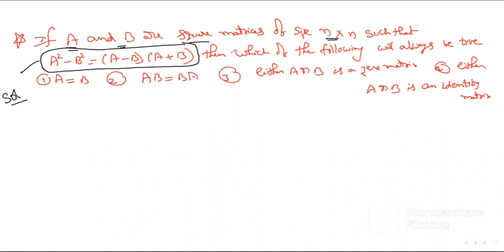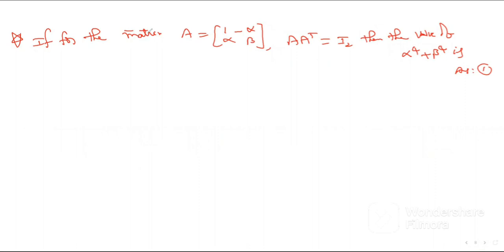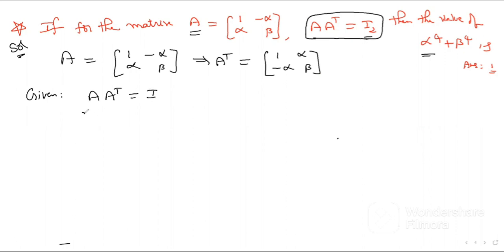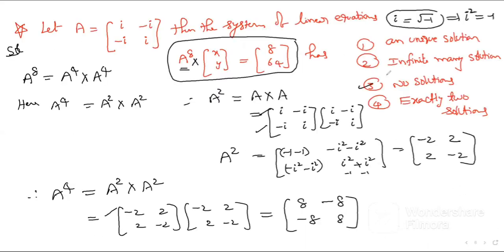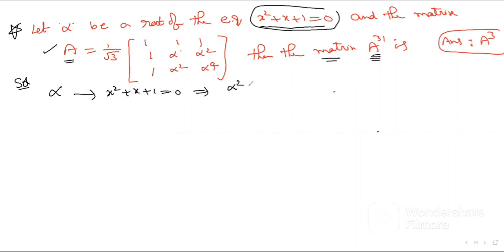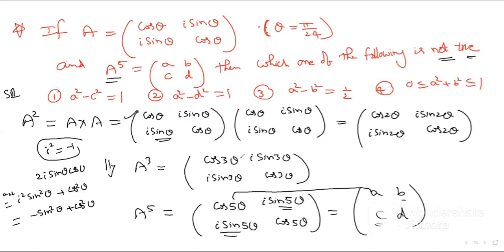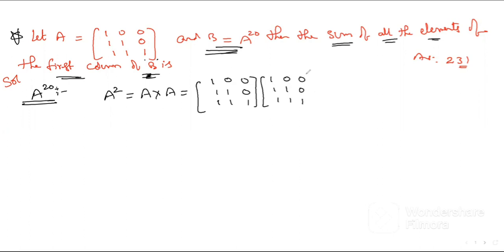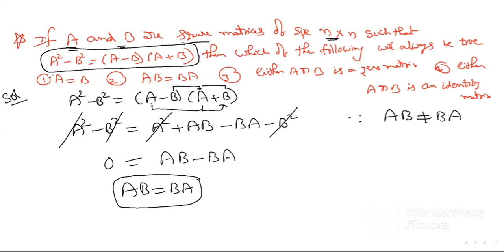JEEMAINS MATRICES PART 1 PREVIOUS YEARS